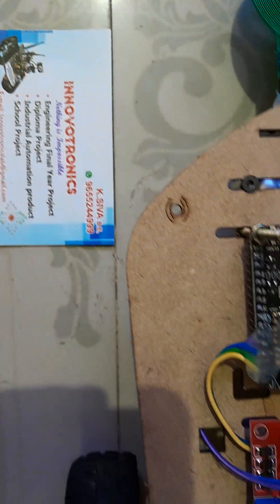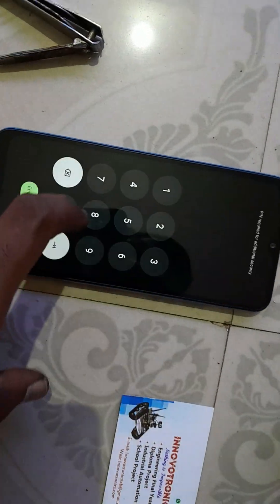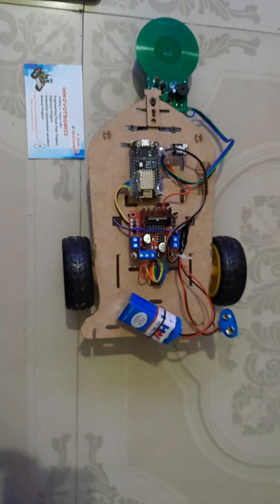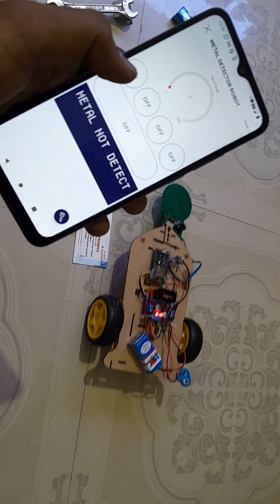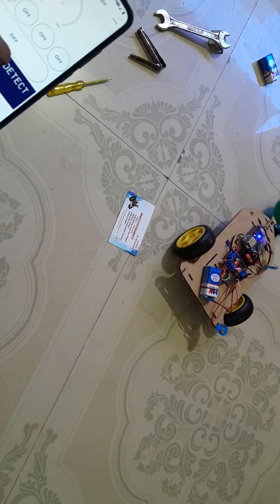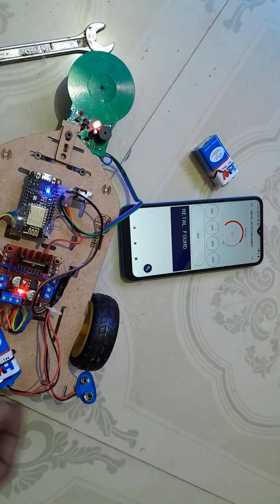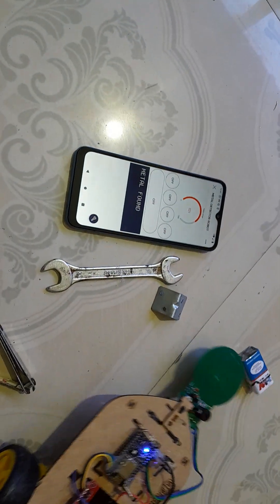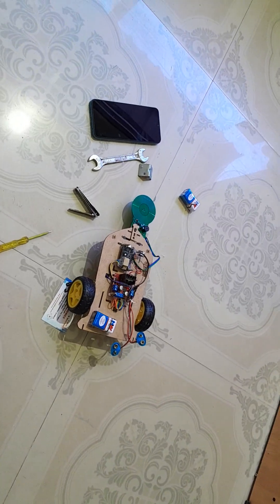Design of Arduino-Based Metal Detector Robot using Arduino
Metal Detector Robot is an instrument controlled by an Android-based smartphone that detects the presence of metal, especially landmines, on a designated location. The usage of landmines causing injury and fatality makes detectors important. The old method of detecting landmines such as direct sweeping is very risky for stepping the landmine unintentionally. In this research, the robot system is equipped with a metal detector useful to detect the metal presence based on coil induction when it's approaching the metal. LCD works as an interface showing frequencies of detected metals. The robot movement is controlled by DC's current motor programmed using Arduino UNO. When the robot detects the metal presence, the buzzer sound will be triggered, and the LCD will show the detected metal frequency. The testing result shows that an Android-based smartphone can control the robot up to 15 meters radius. The detection radius is effective up to 88 millimeters from the detector head

INNOVOTRONICS
Sudhakar Nagar,
(opp Crompton service center) Villupuram,